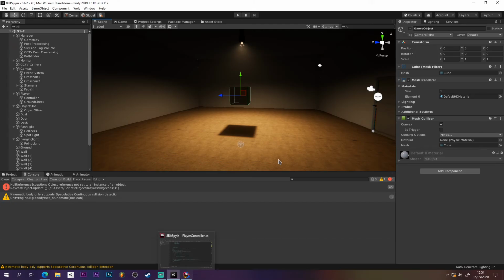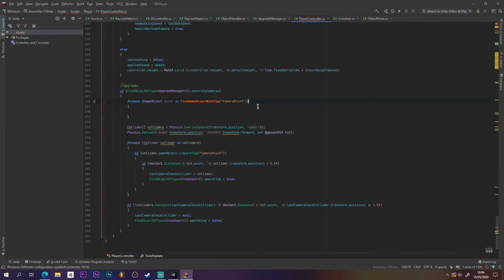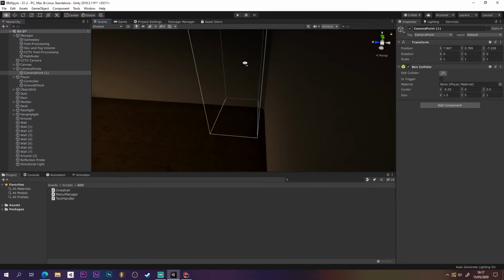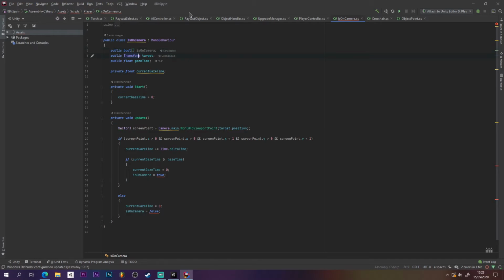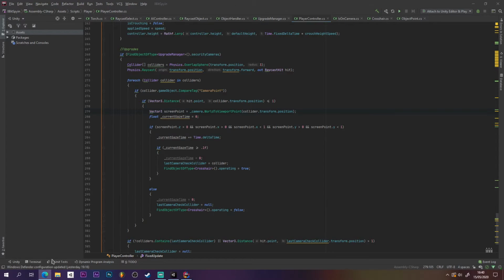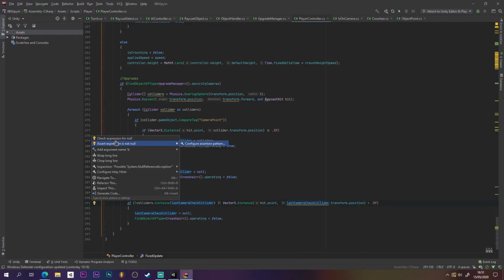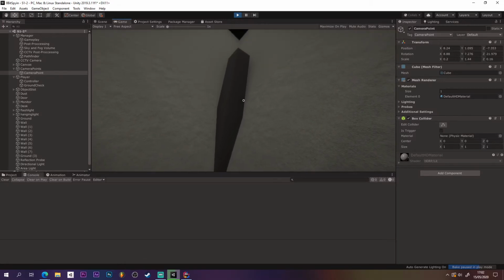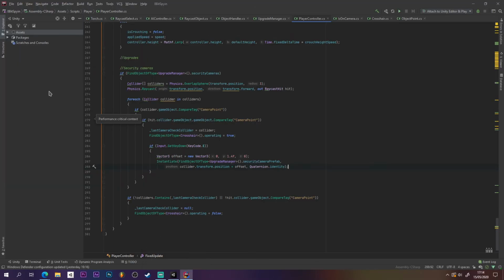Upgrade System! | 8BitSpyin LIVE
making a game or something.